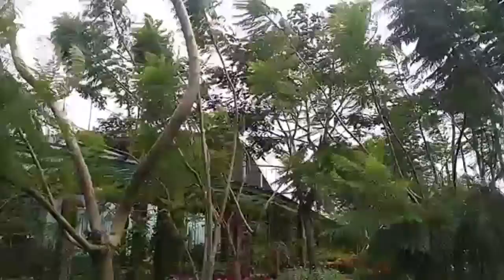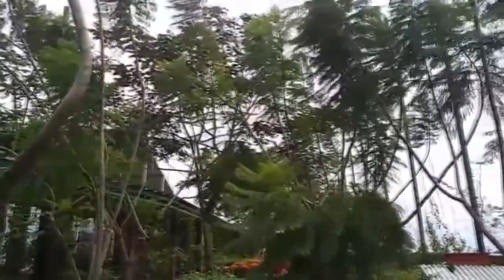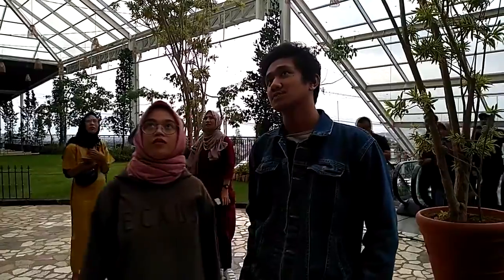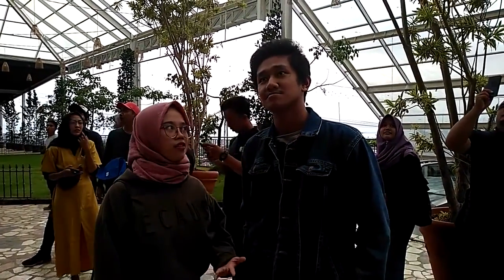Entertaining Visitors by Alfia & Bayu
Performers in the video:
- Alfia Zahraputeri as 1st Host, 2nd Guest
- Muhammad Bayu Aulia as 2nd Host, 1st guest

The role changes on 1:28

The